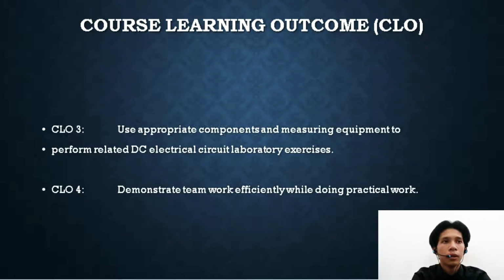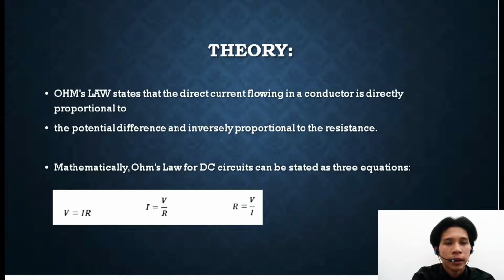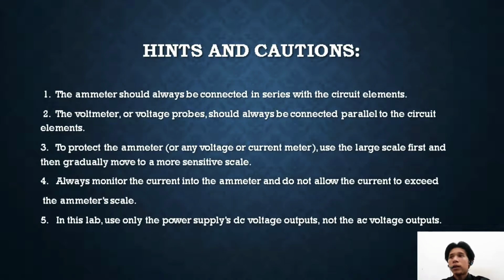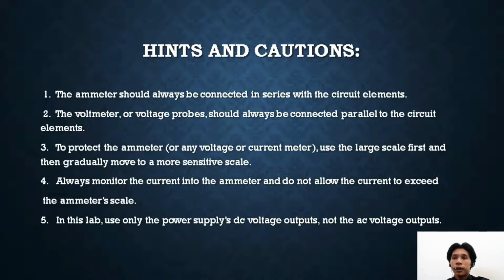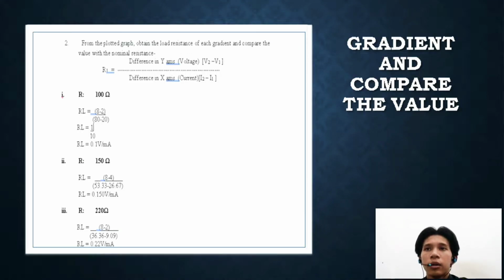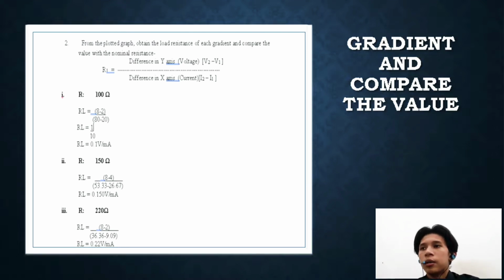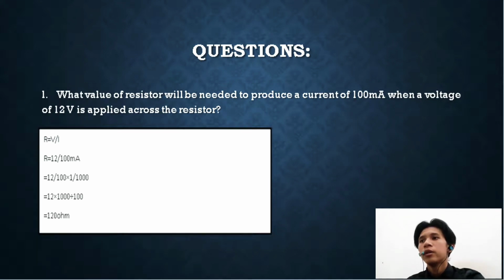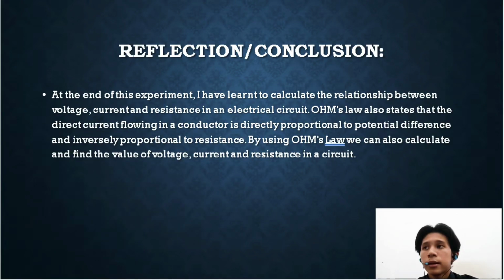LABSHEET 1 GROUP 5 ohm's law